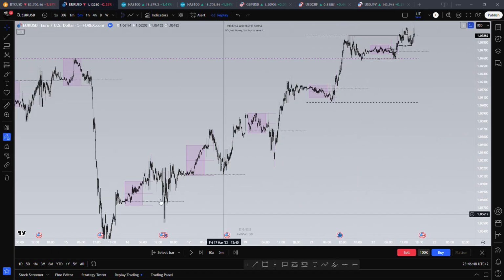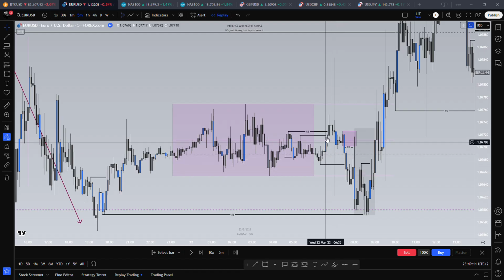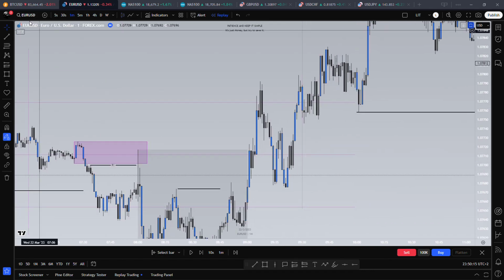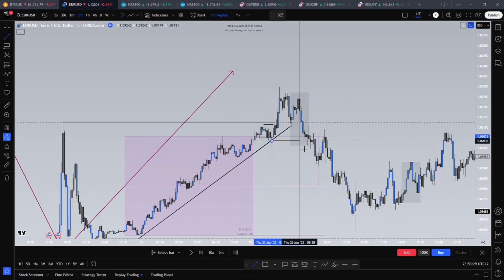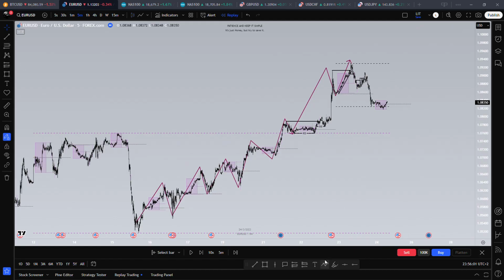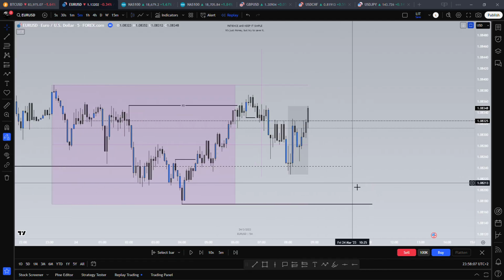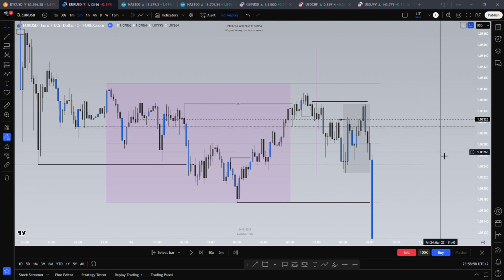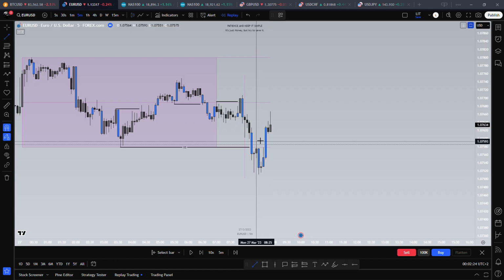[MY REAL STRATEGY IMPROVED] | My Trading Journey – Day 18